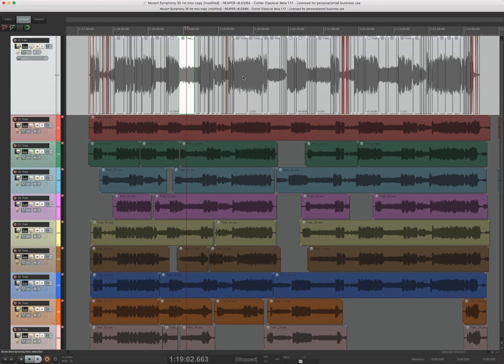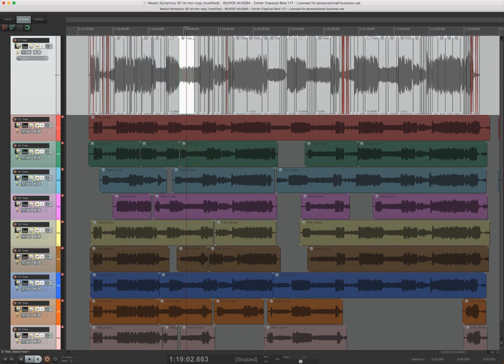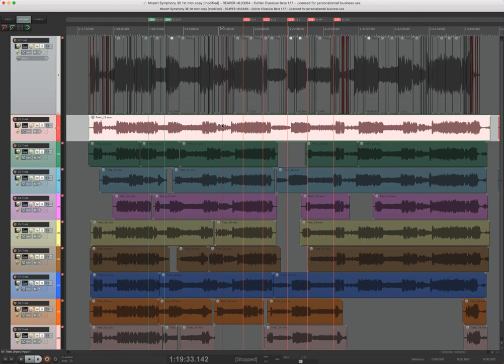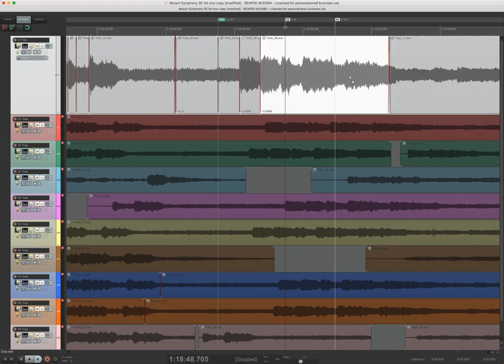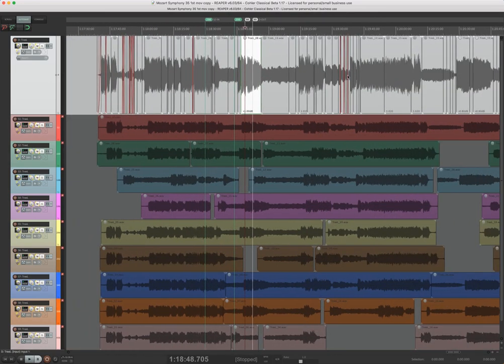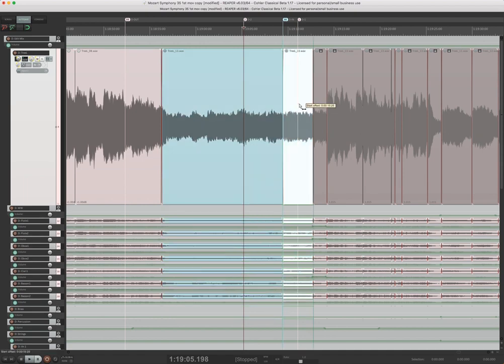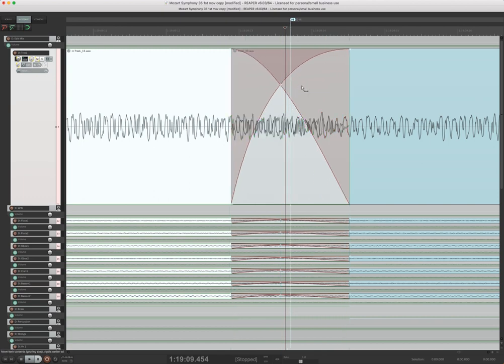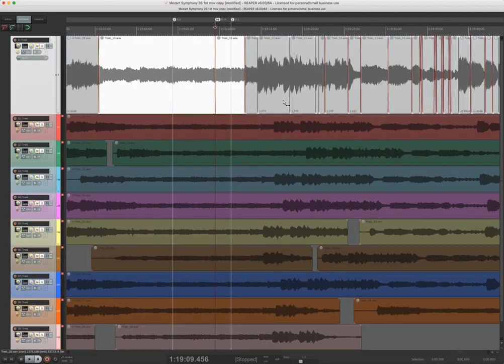(OUTDATED) Introducing Cohler Classical - SEE UPDATED VIDEO AT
Introducing Cohler Classical, the first and only multitrack, track-group, source-destination editing environment for Reaper!